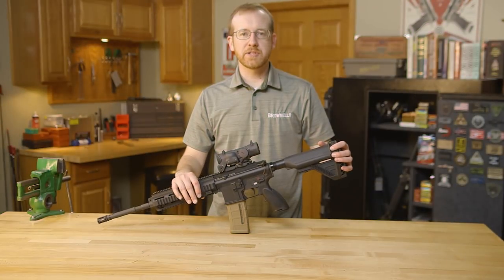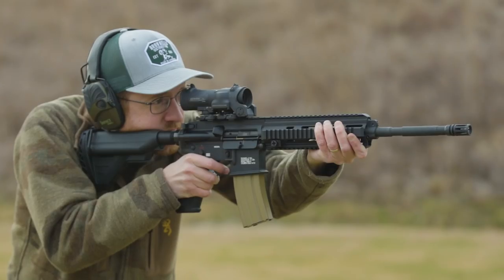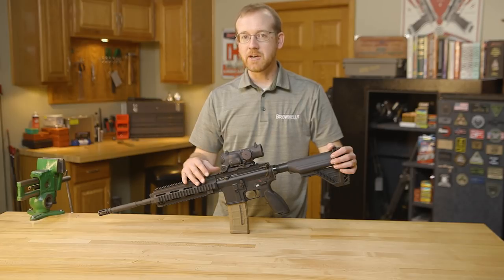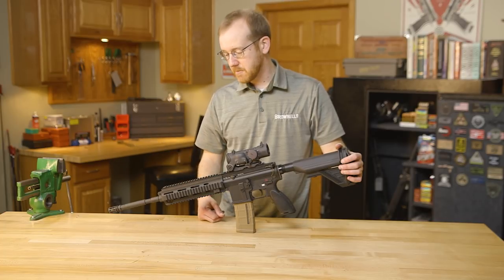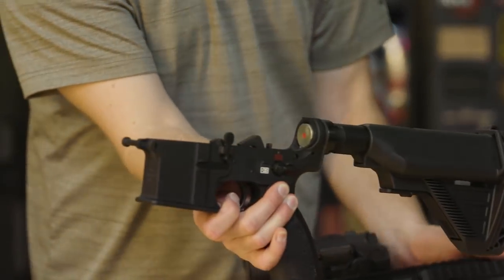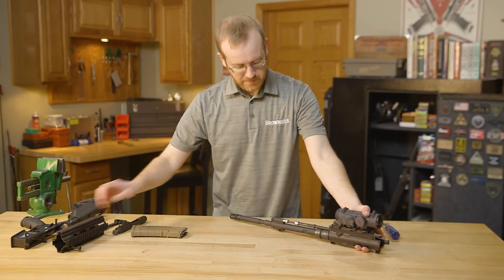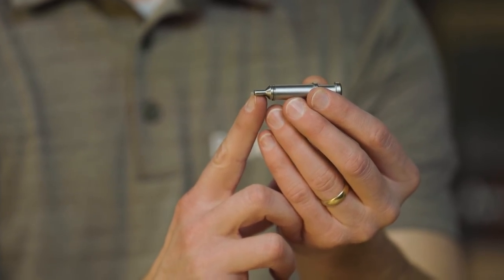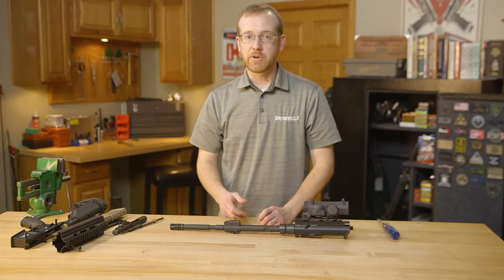From the Vault: Heckler & Koch HK416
In this installment of From the Vault, Paul Levy tells us about the Heckler & Koch HK416, a piston-operated update on the M4 carbine. The HK416 was adopted by U.S. Special Forces units in the early 2000s and is, of course, famous for being the rifle used by the Navy Seals who ended the career of Osama bin Laden. Paul briefly covers the history of the HK416 and explains its unique features and differences from the M4, using an example built up from one of the new Brownells HK416 rifle kits.